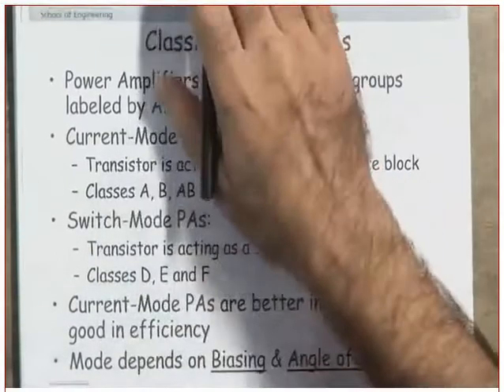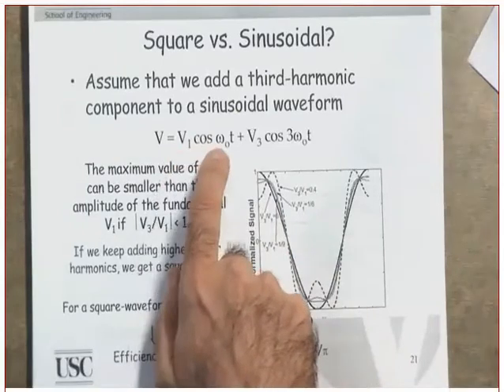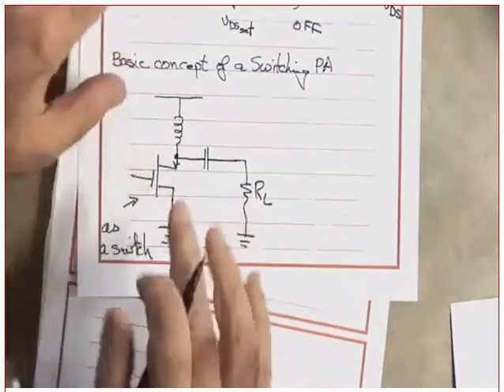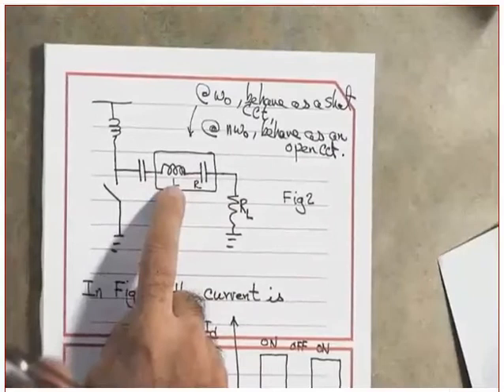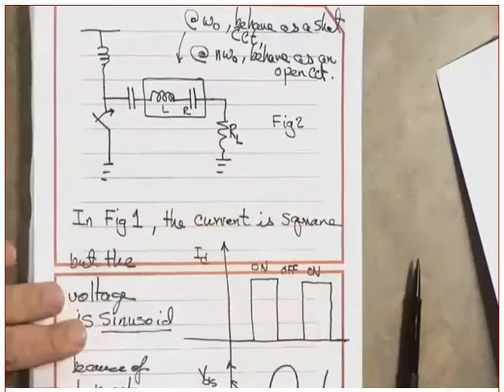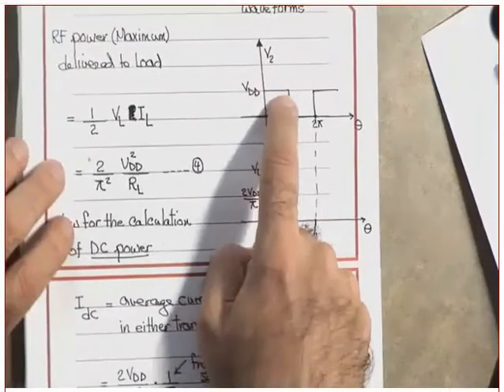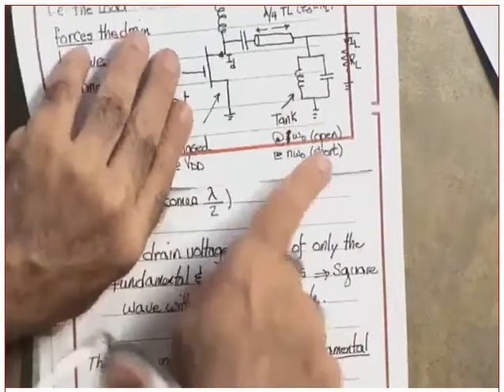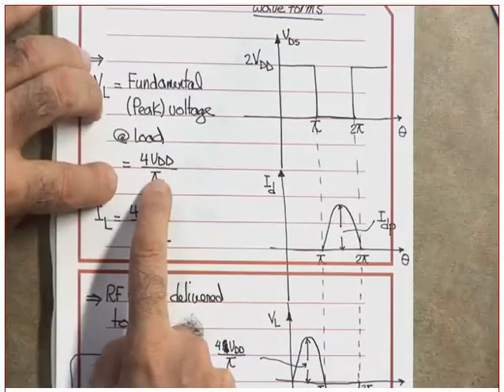EE 544: Radio Frequency Systems and Hardware Semester: Spring Apr 01, 2014 (30)